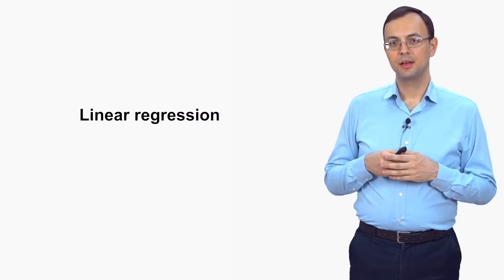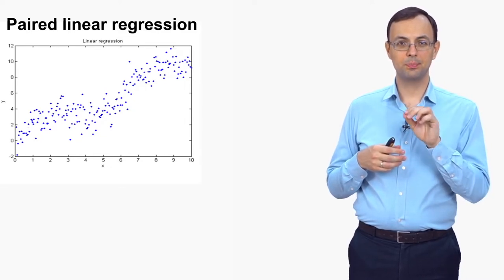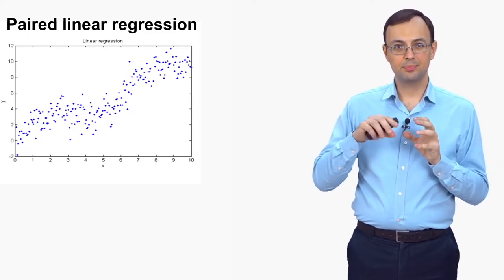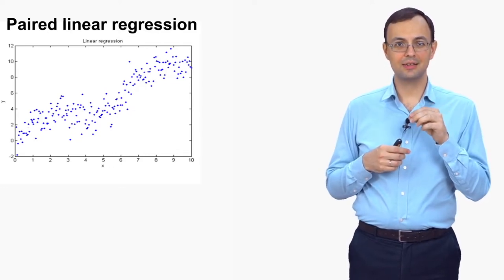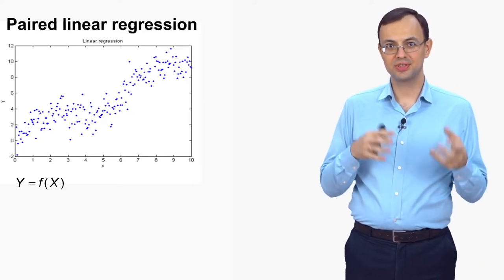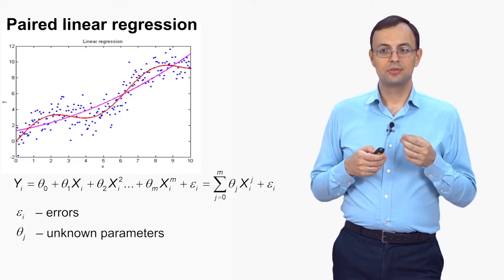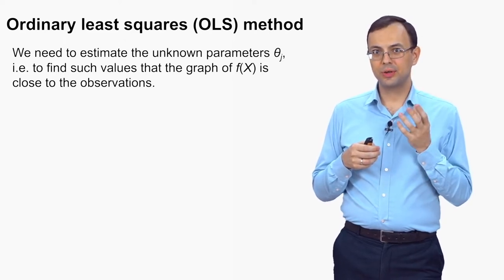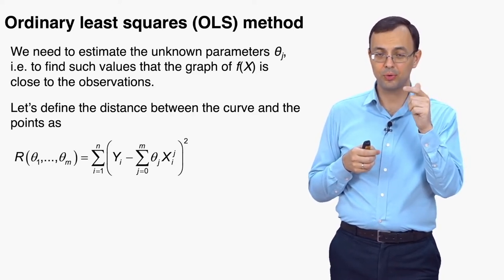Probability and Statistics. Lecture 15. Linear Regression. Part 1